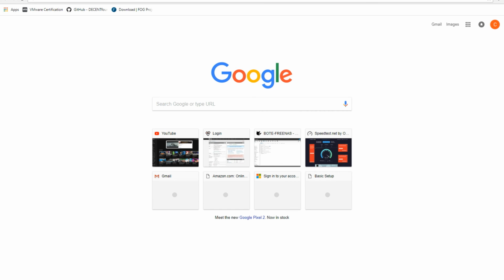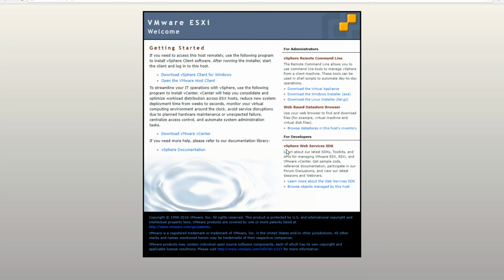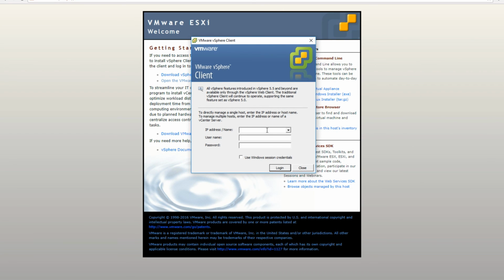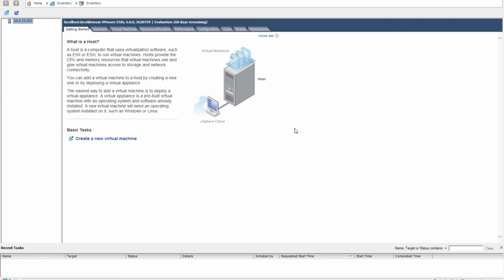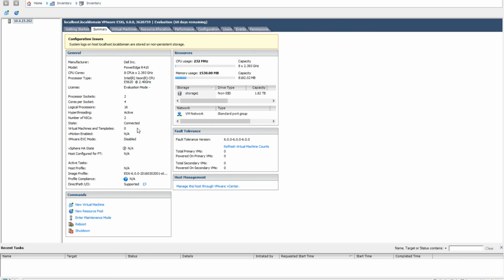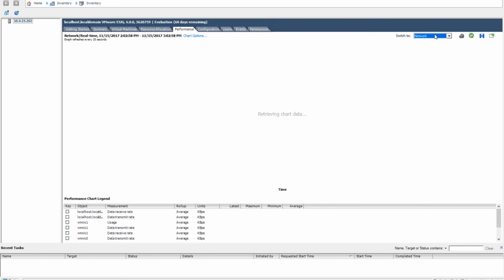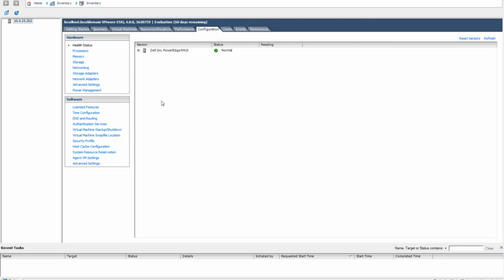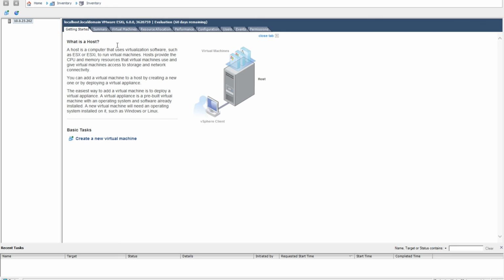How to access ESXI Host 6.0 and below, via VSphere Client.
This is quick lab tutorial shows how to connect to a fresh ESXI host that is version 6.0 and below. It shows how to access the Web Gui, Download VSphere, and use it to manage your ESXI Host.